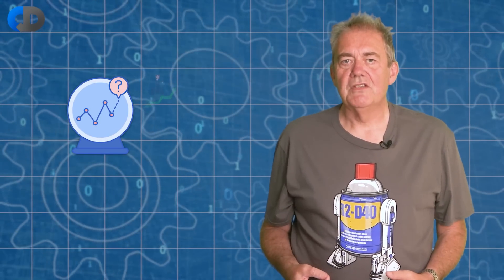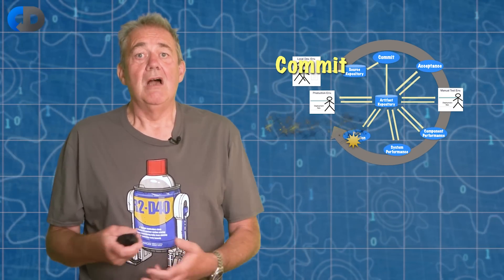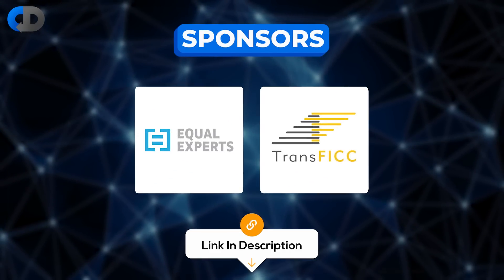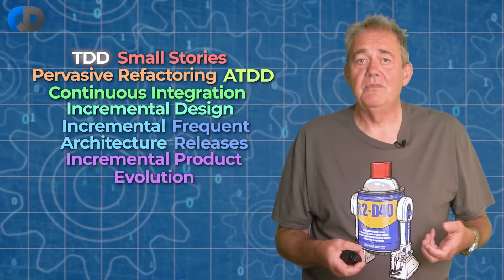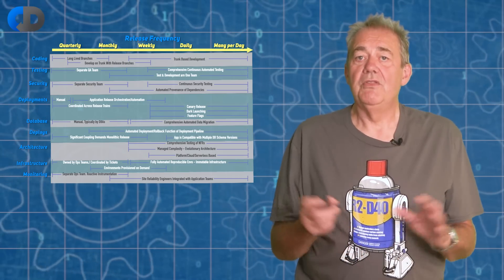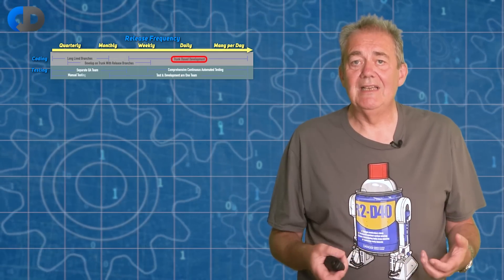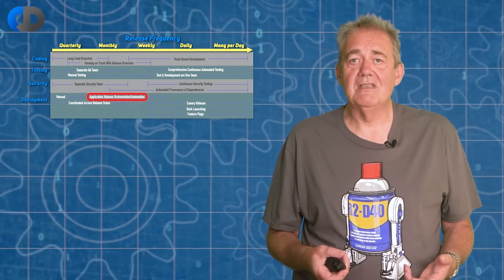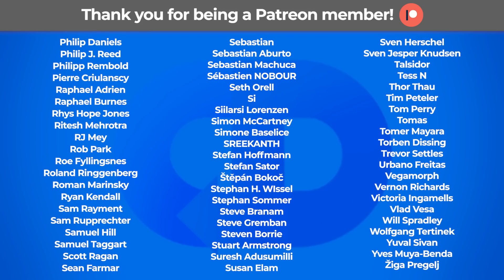Crucial Techniques For Faster Software Deployment Frequency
Software Deployment Frequency is a key predictor of software development success, but speeding up isn't easy, it involves a lot of changes to how we work and the things that we do. Metrics like these are useful to the extent that we can use them to help us identify things to change  to improve.

In this episode Award winning Software Engineer and Author, Dave Farley describes a model that maps software development techniques and strategies to deployment and release frequency and describe what it takes to be able to build Better Software Faster.

☀️ SUMMER COURSE SALE 20% ALL COURSES 🧑‍🎓

Buy as many places as you need for you and your team and SAVE on EVERY course purchase until 31st August. Find the right course for you and your team HERE ➡️